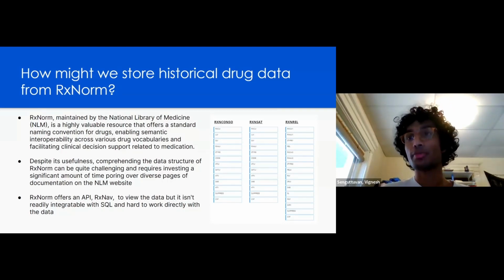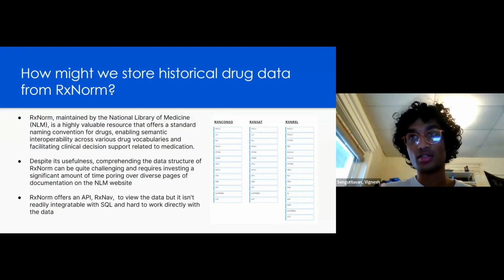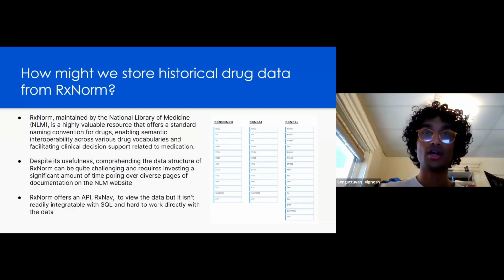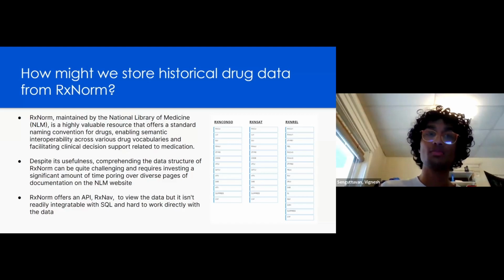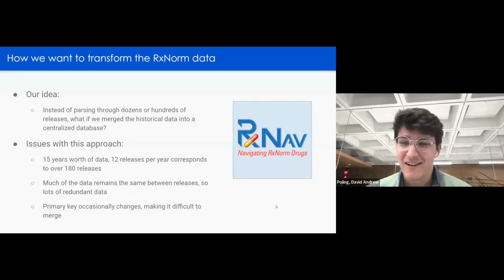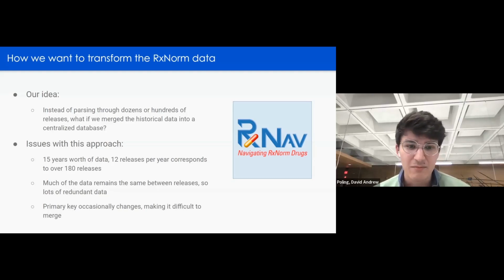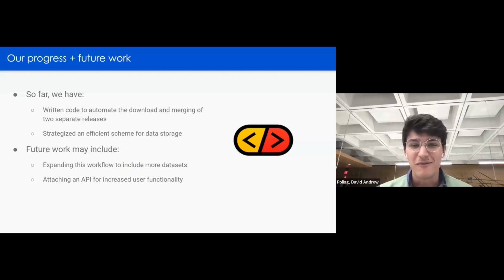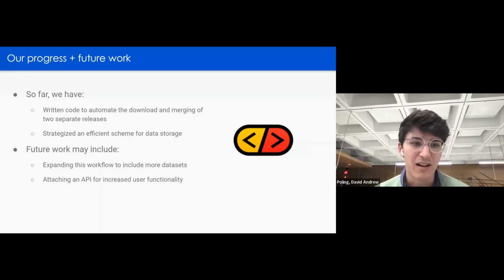Innovation Meet up Spring 2023 - 🌿 Project SageRx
Paula Sharoubeem, Computational Biology 2023
David Poling, Math/Computer Science 2023
Vignesh Senguttuvan, Computational Biology 2023

How might we store historical drug data from RxNorm?